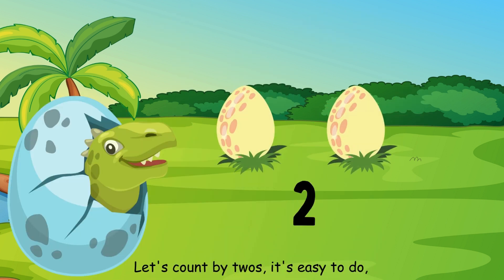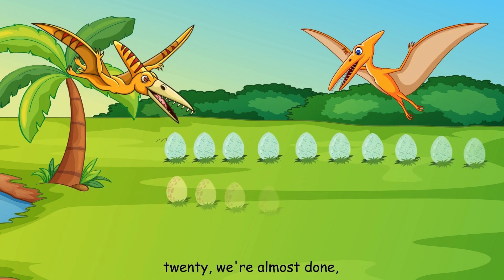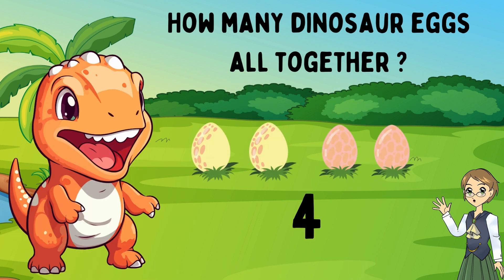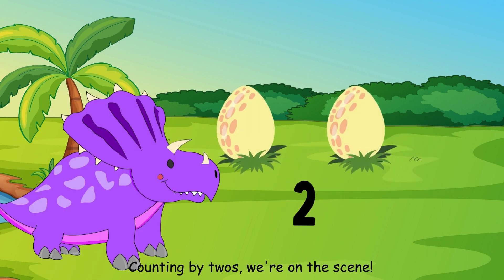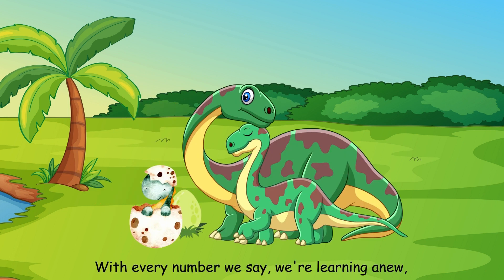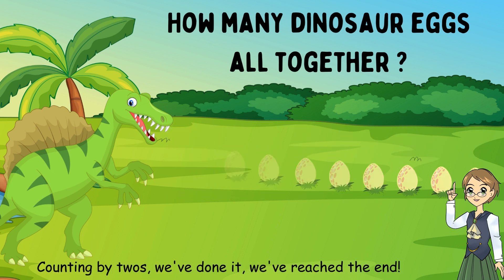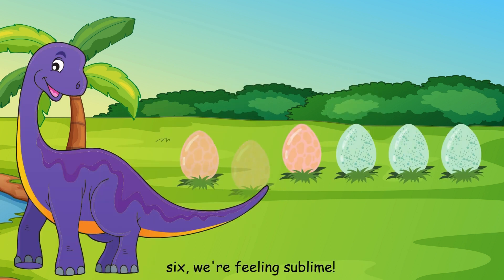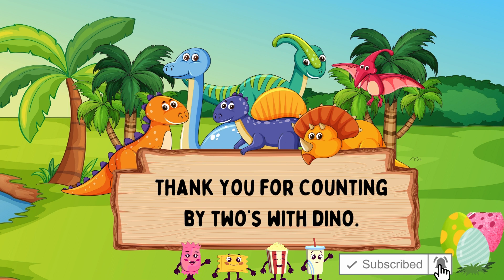Counting by 2's With Dinosaurs For Toddlers.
Join us on an exciting prehistoric adventure as we learn to count by 2s with our friendly dinosaur friends! Dive into a world where Triceratops, Velociraptors, and T-Rexes help make math fun and engaging. Whether you're a young mathematician or just starting your counting journey, our interactive and colorful videos will make learning to count by 2s a roaring good time!
🌟Videos we think you will enjoy🌟
Toddler Learning Video: Count to 1-100  Learn Counting  Number Song 1 to 100 One To Hundred Counting